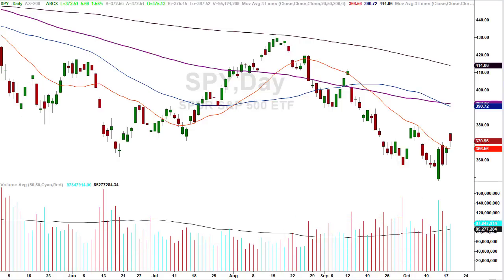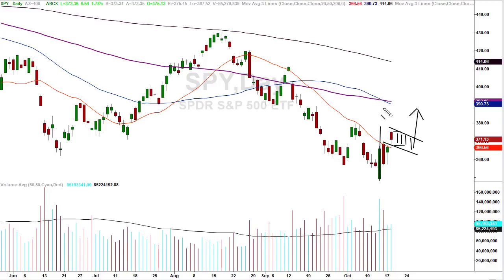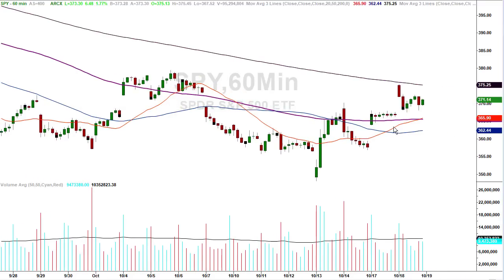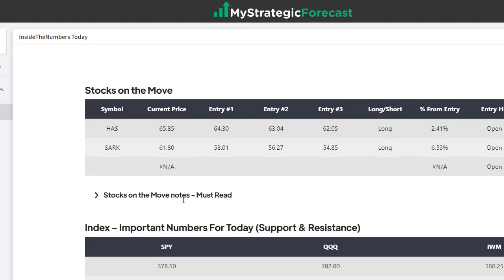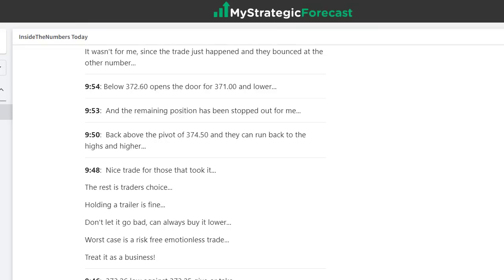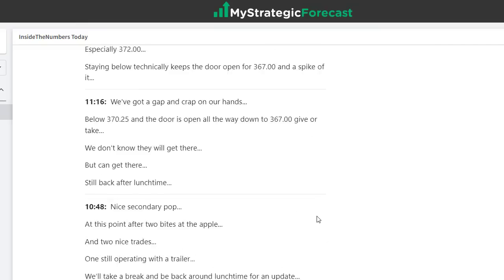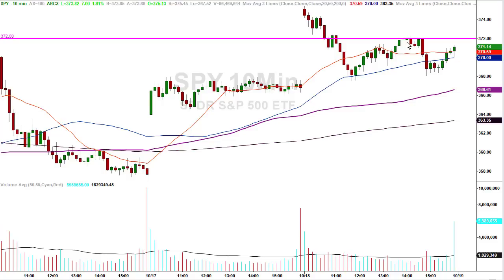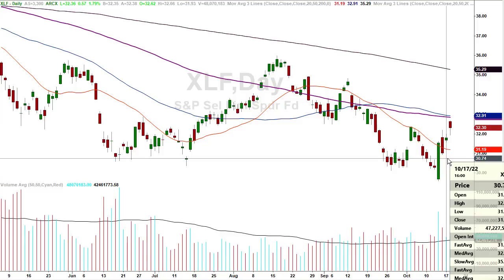Trade [Intraday] OpEx Week...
Options Expiration Rodeo Operation…

Expect the unexpected from markets and stocks across the board…

Providing common sense technical analysis on many different markets using charts from various time frames to give traders and investors the most comprehensive look at what today's market is doing.